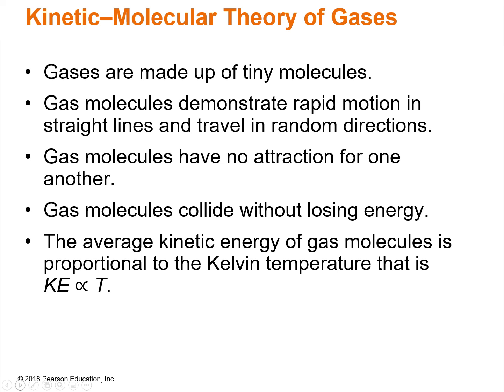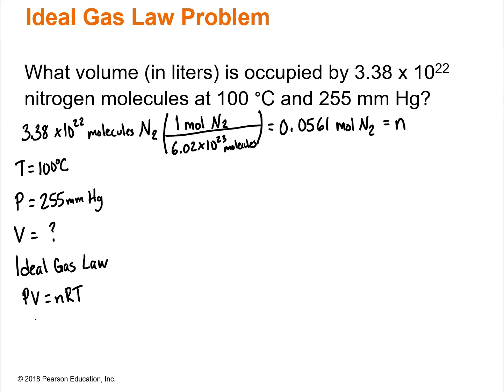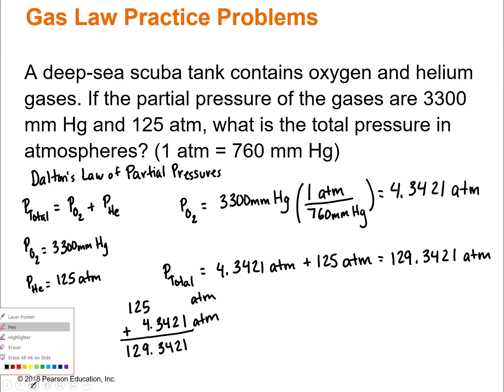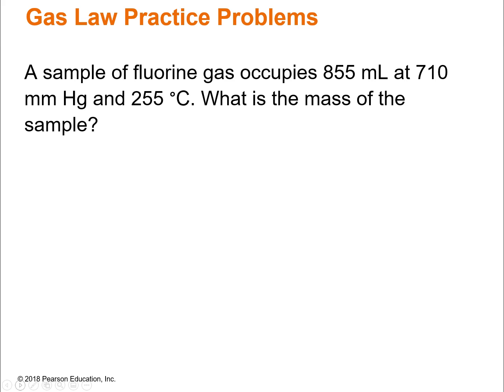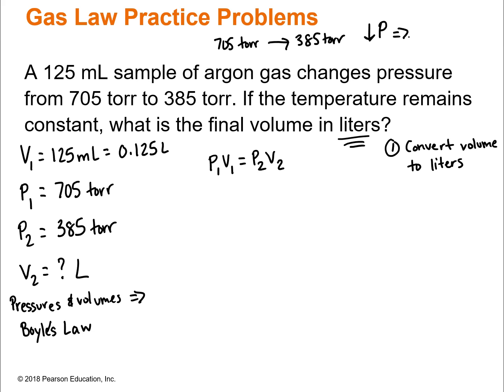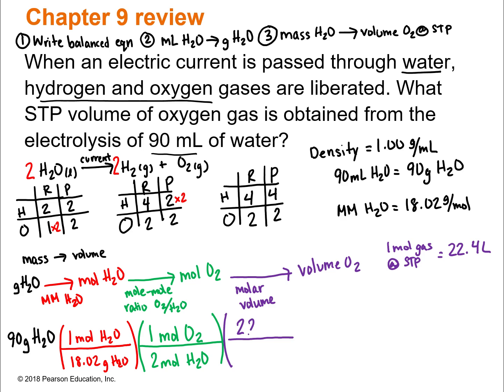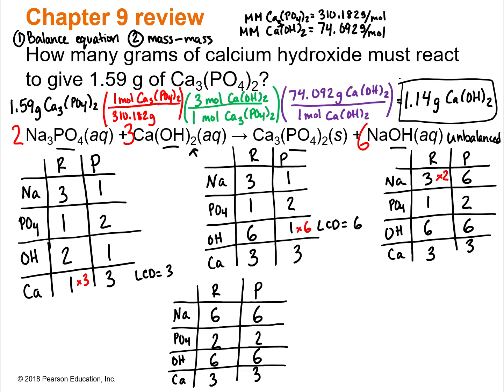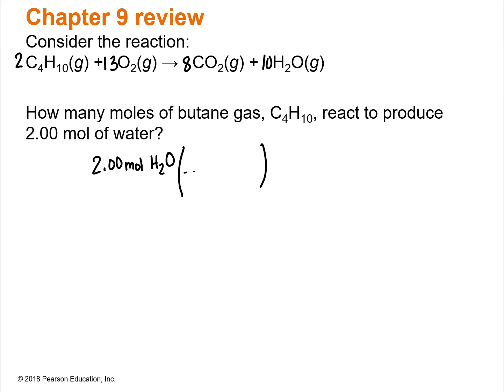Fall 2020 - Mon AM (CHEM 103 Sec 008) - Live Lecture - Chapter 10 Part 2 - Gases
This is our final live lecture! We also covered a few Ch. 9 homework questions at the end of the video. Happy Thanksgiving and stay safe!